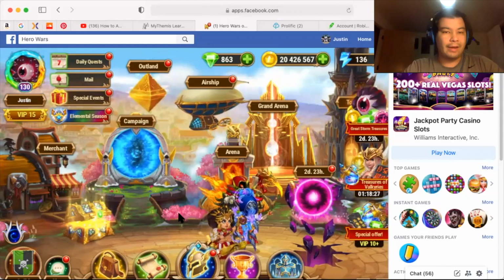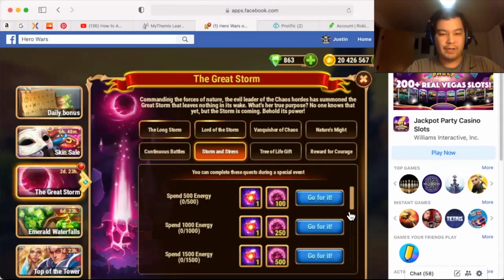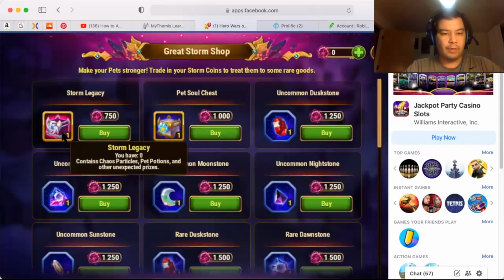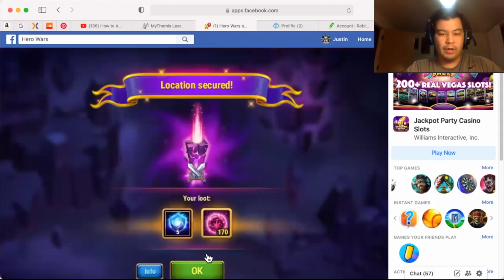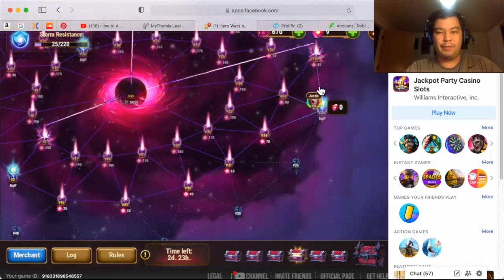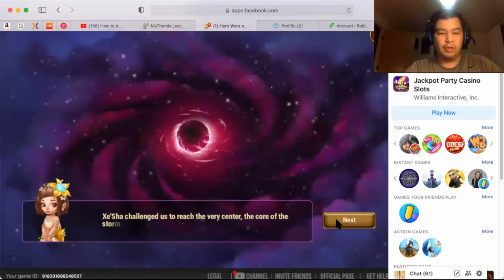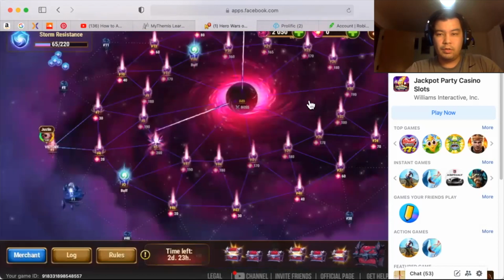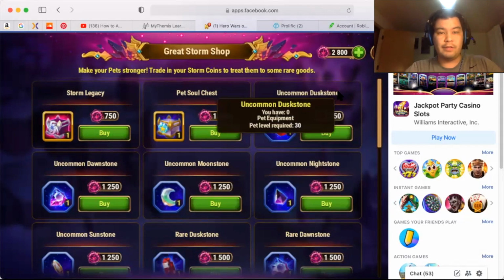Hero Wars The Great Storm FB/Web (May 13, 2021)